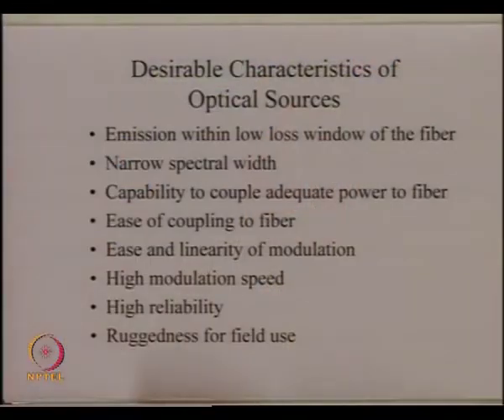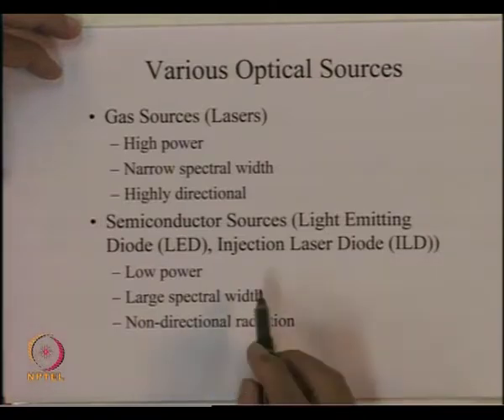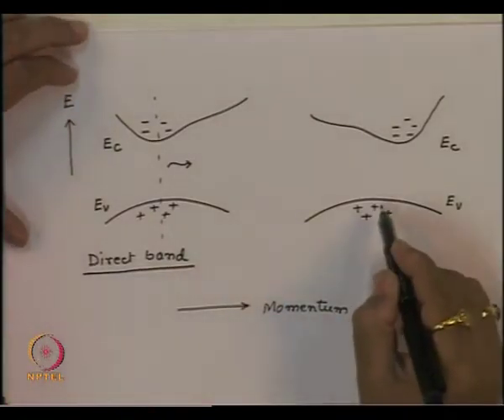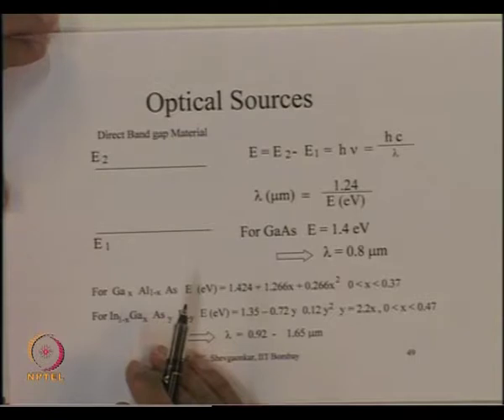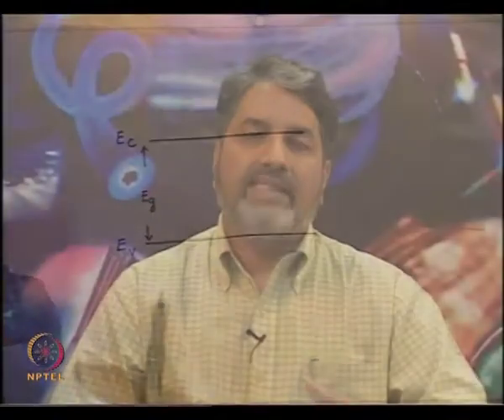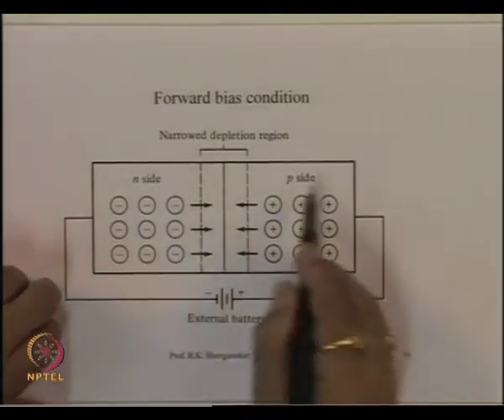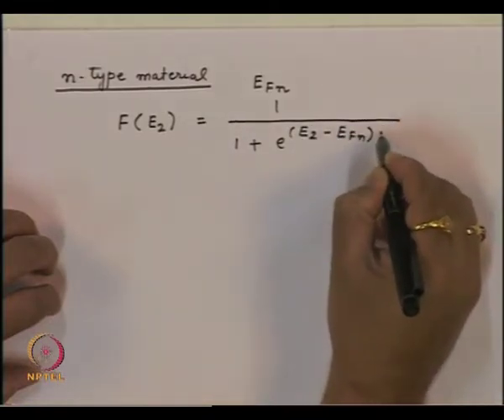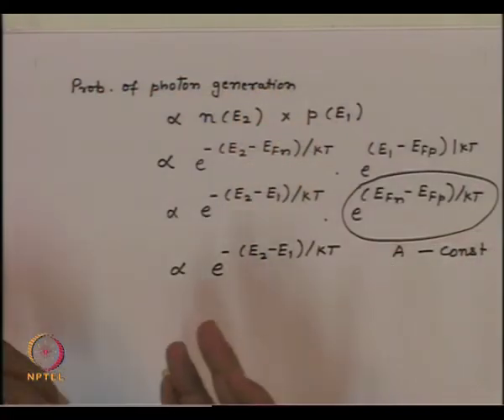Optical Sources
Subject: Electrical